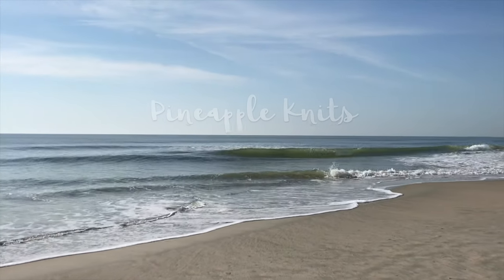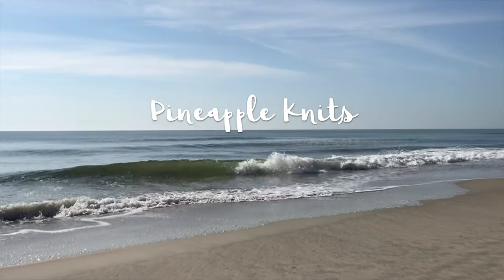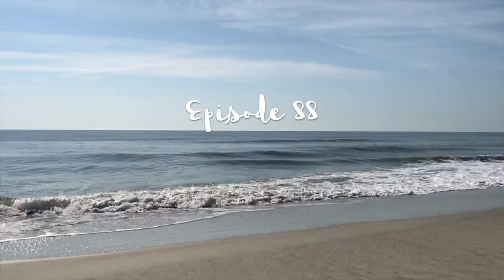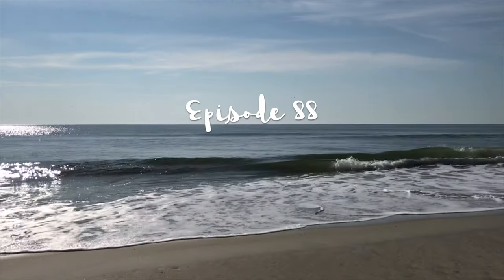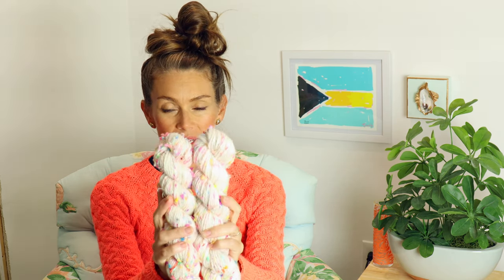Pineapple Knits | Episode 89 | Knitting and Spinning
SHOW NOTES

Hi everyone! If you’re new here, welcome! 😊 I love sharing my knitting, spinning, indie dyed yarn, and other fiber finds.

NOVEMBER clubs are now available!

WEARING (AND FINISHED!)

Yarn: Coral Conch on Merino/Baby Alpaca Twist by Pineapple Yarn

KNITTING

Isla Flora Socks
Yarn: Isla Flora on Pineapple Yarn Lani Sock

Octopus Tsunami Socks
Yarn: Octopus Tsunami + Poolside on Pineapple Yarn Lani Sock

My recipe: 60 slot cylinder, 20 rounds hung hem, 55-60 rounds before heel, short row heel and toe, 65 rounds for foot

Circular Sock Machine
Erlbacher Gearhart Speedster

New cast on: Hurricane Season Zippity Raglan
Yarn: LOWCOUNTRY Club - September 2020 - Hurricane Season
Pattern: Zippity Raglan by Elizabeth Sullivan of Sweet Paprika Designs

KNITTING PLANS
Swatch for Slipstravaganza MKAL 2020 by Stephen West

SHOP NEWS